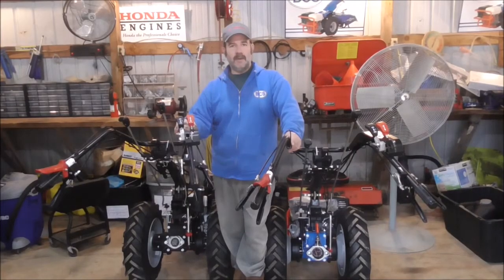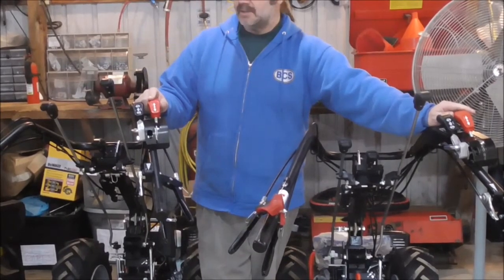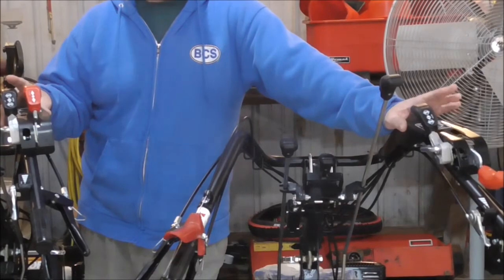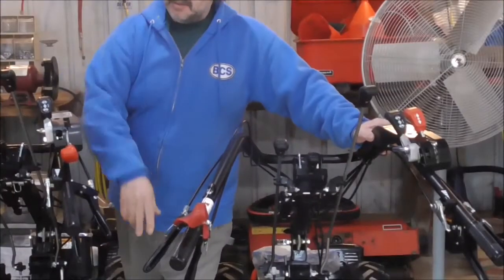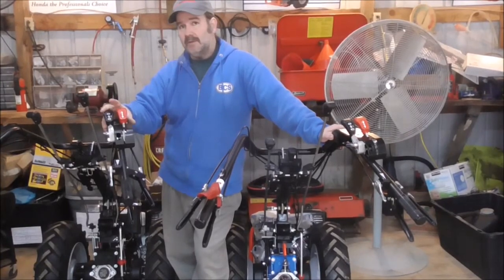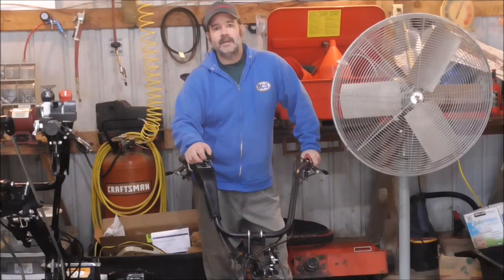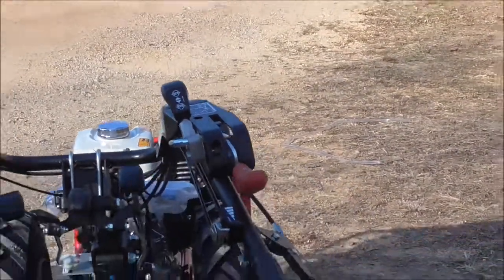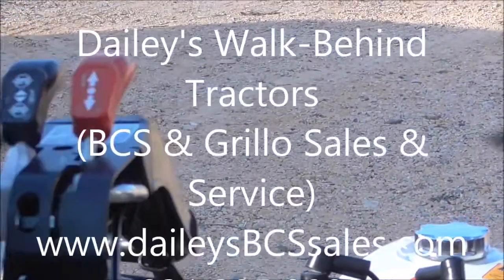BCS 853 and 852 Difference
Dailey's Walk-Behind Tractors explaining the difference between BCS 853 and BCS 852 models. The 2 tractors are nearly identical and can run all the same attachments and do the same work. At what looks to be the end of the video, I added in an extra video clip of the tractors in action showing the forward/reverse control. Thanks and God bless!